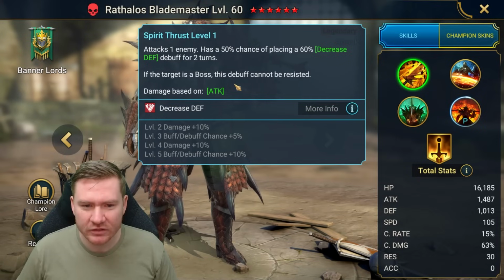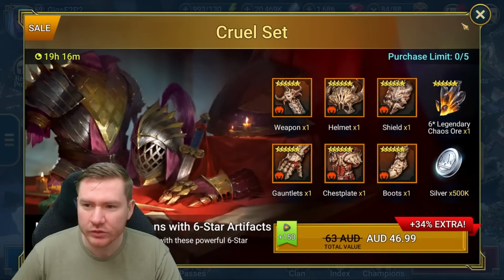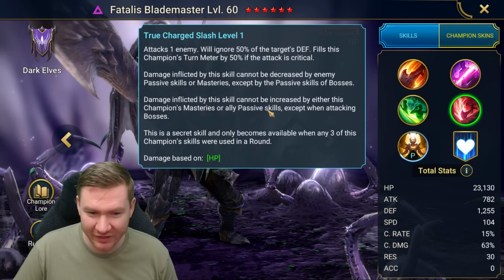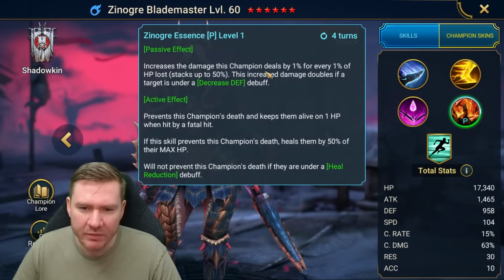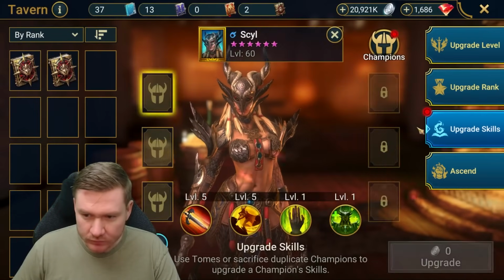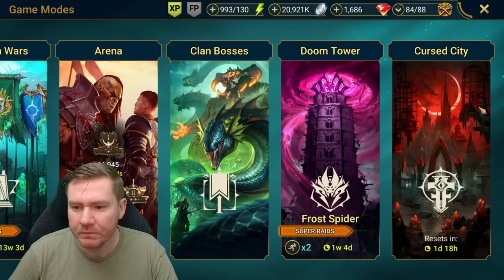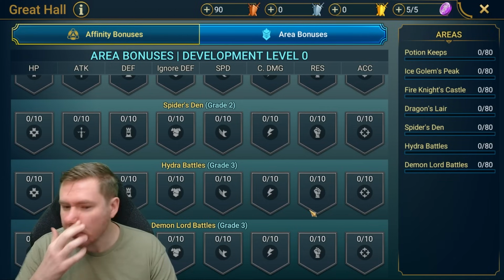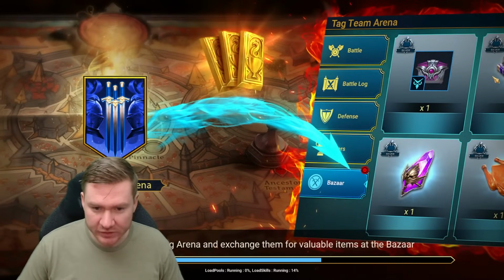PLARIUM WHAT HAVE YOU DONE??? | Free 2.0 Succeed [148]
Join The Mug Club 2.0!

✨Infinite Multi Battles ✨ Roll Gear Faster ✨ Safe & Approved ✨ FREE